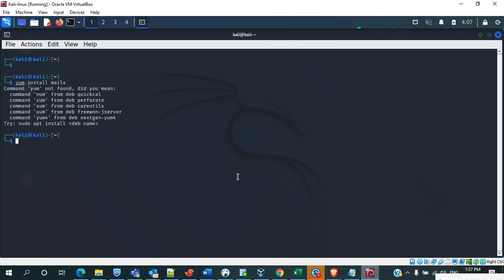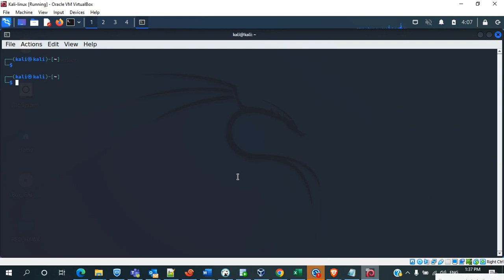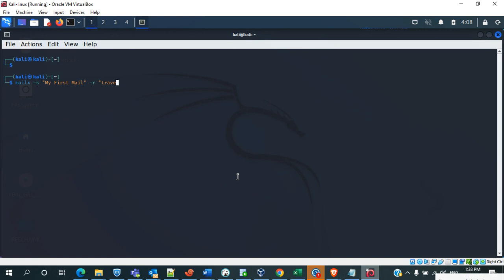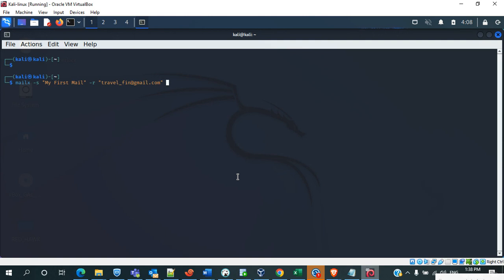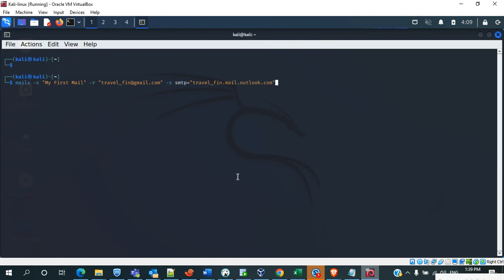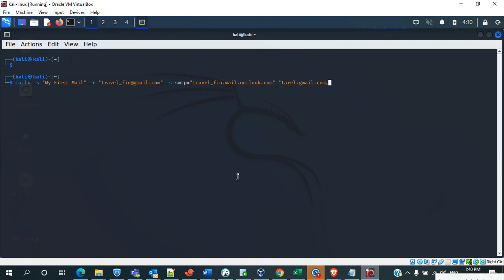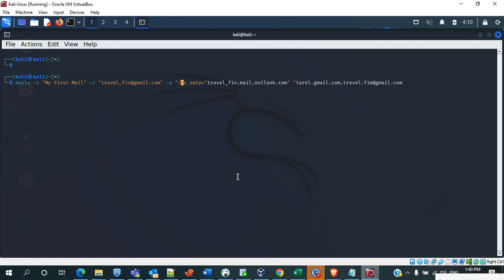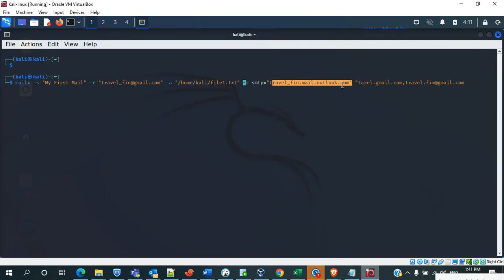Mailx Linux tutorial